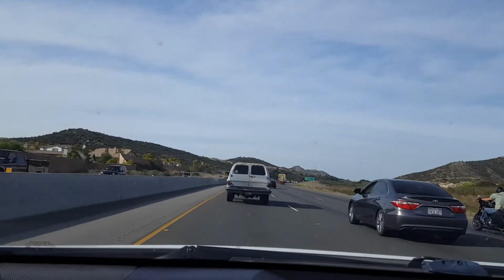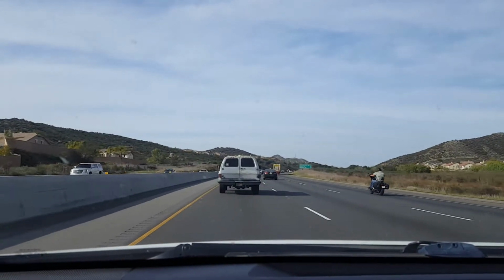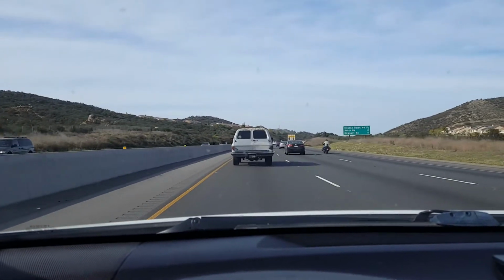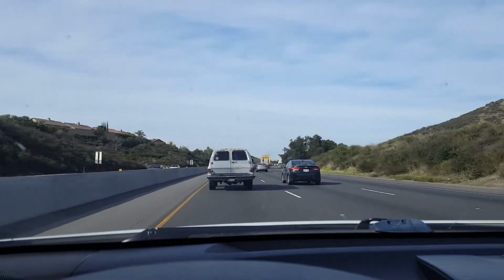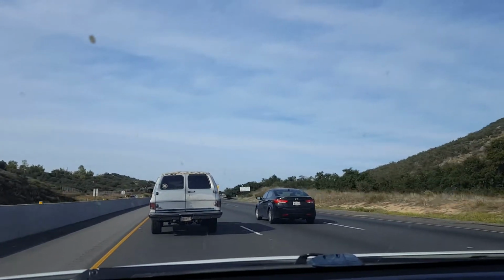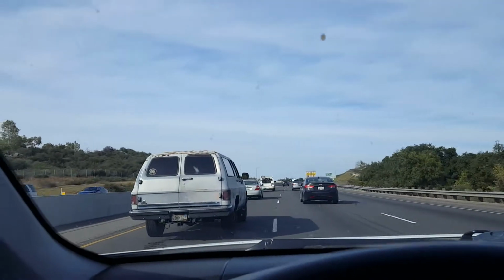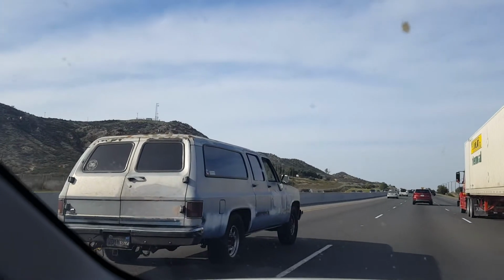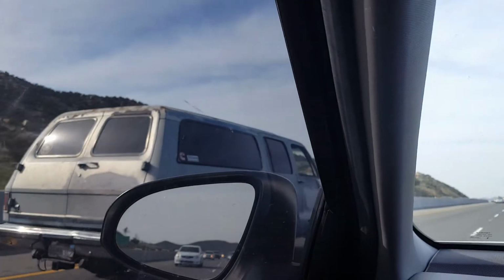87 suburban with 12v Cummins and Allison 1000 coming home after engine rebuild